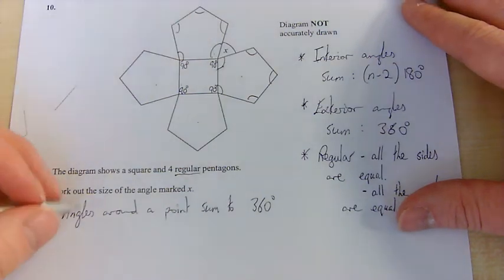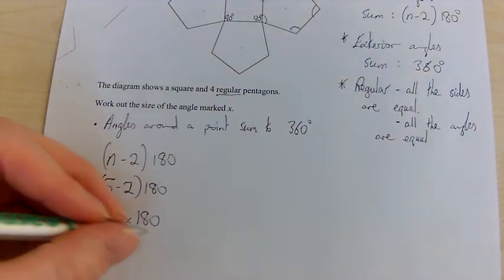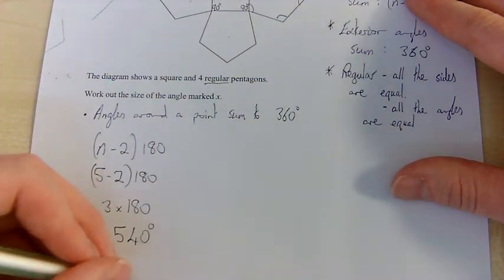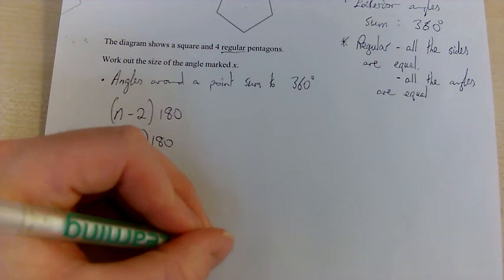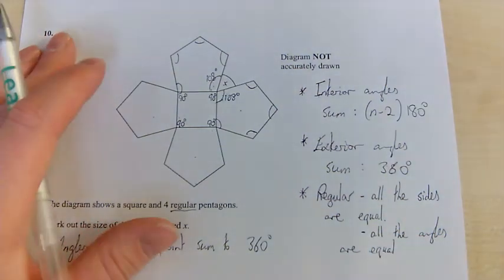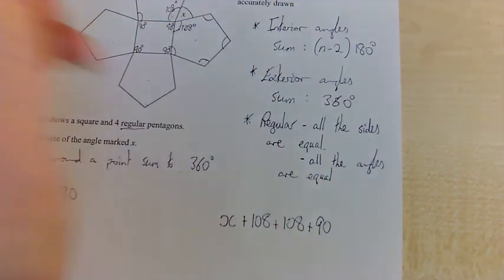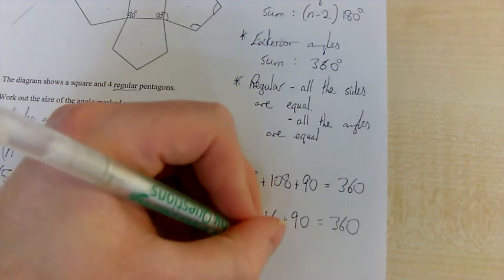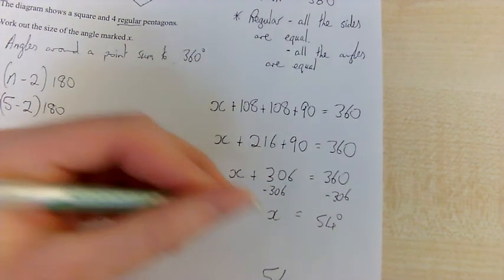Angles in Polygons 1